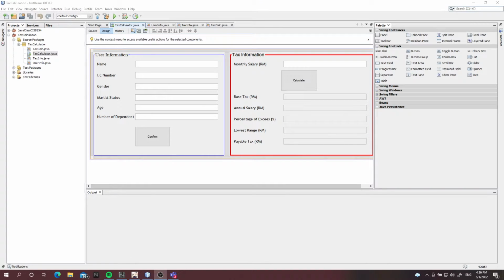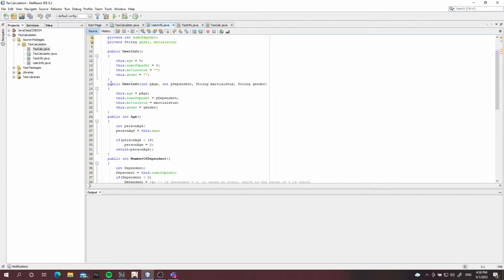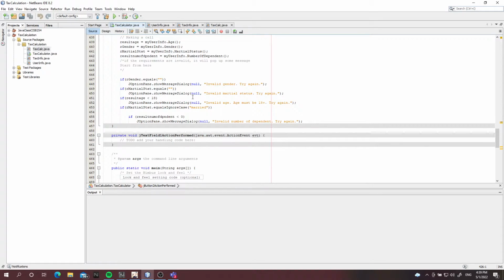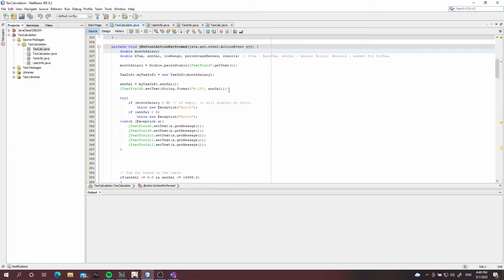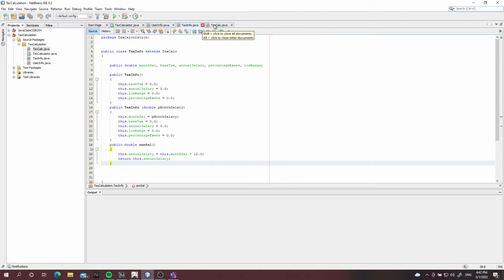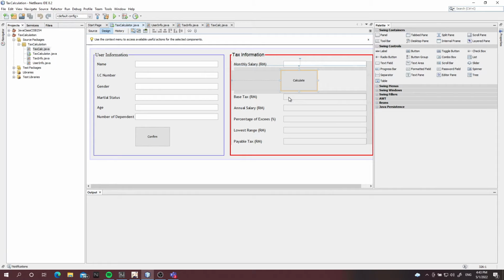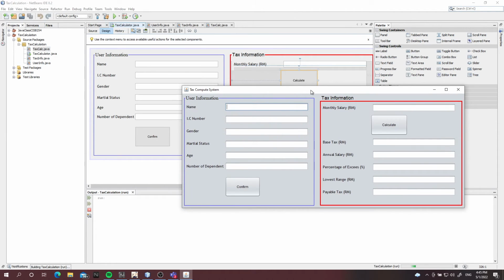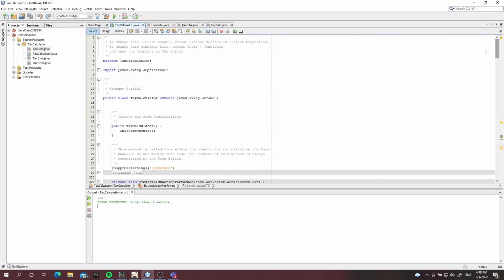Java Mini Project Presentation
Mohd Syaiful Bin Misdeh
ID: GM0107169